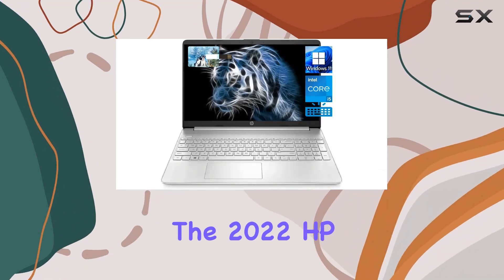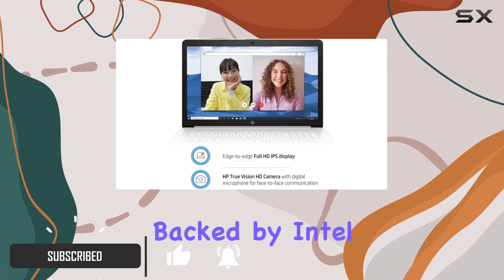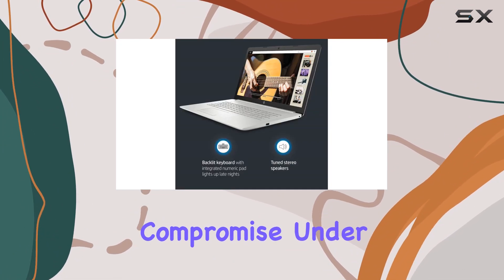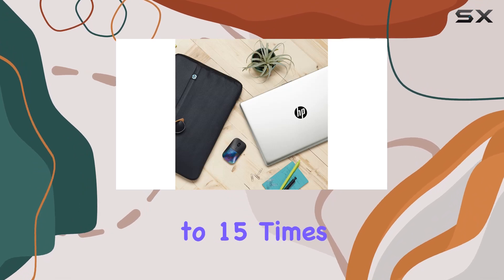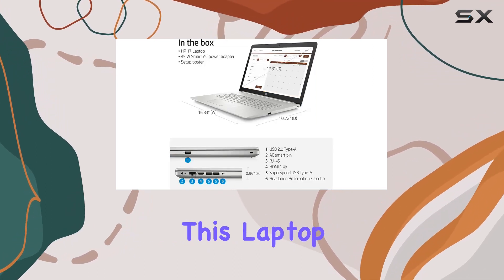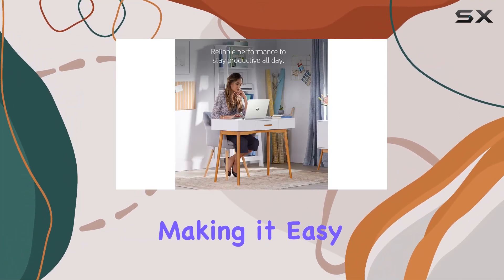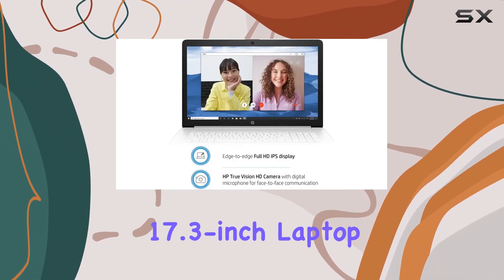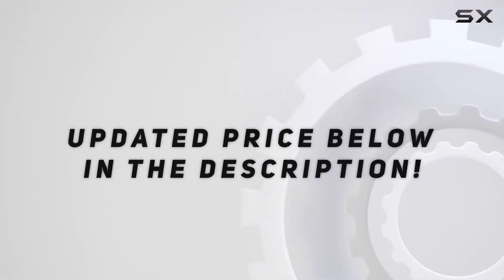HP Pavilion 17.3 FHD Laptop - Unleashing Power and Performance!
0:00 Intro
0:06 Review

Things that we mentioned in this video:
2022 HP Pavilion 17.3 : B09ZYWNQ9N